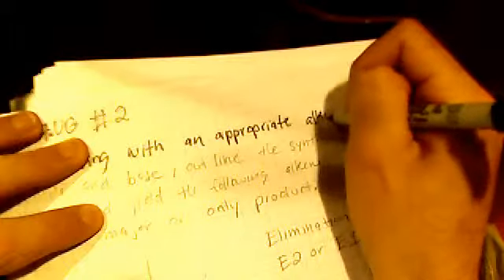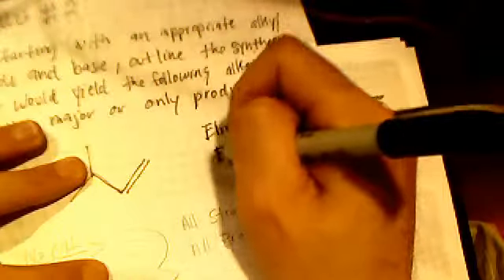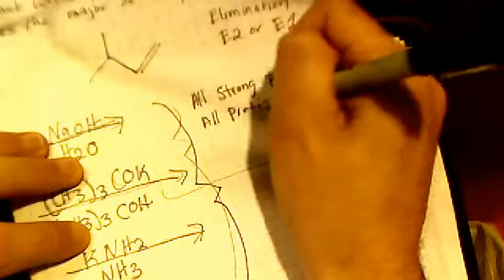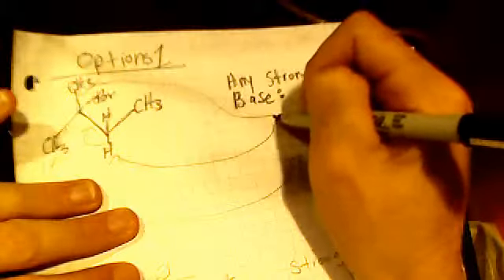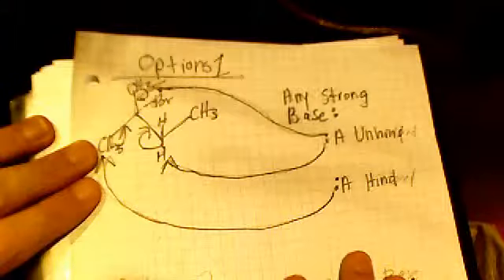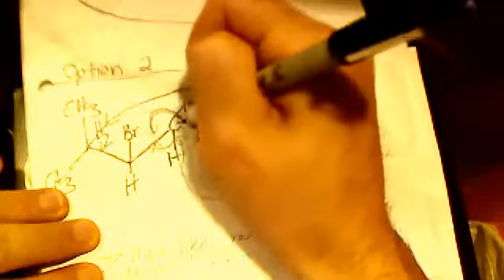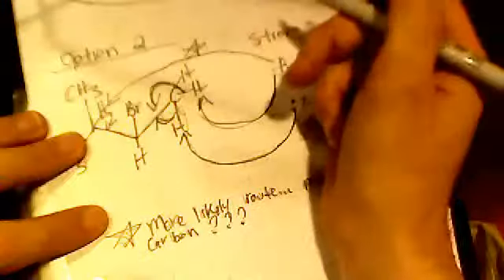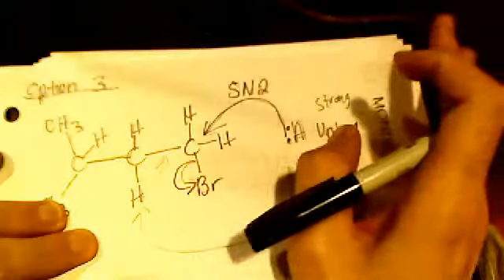Ch.7, WP UG#2 - Alkene Synthesis from Alkyle Halide, Strong Base, Hindered & Unhindered